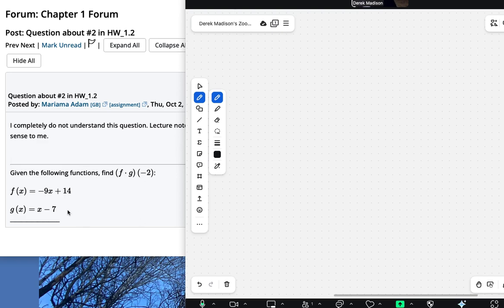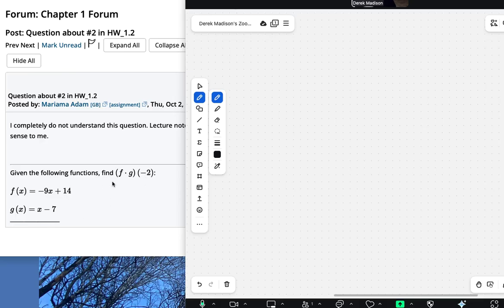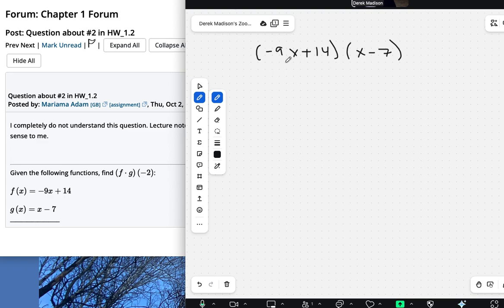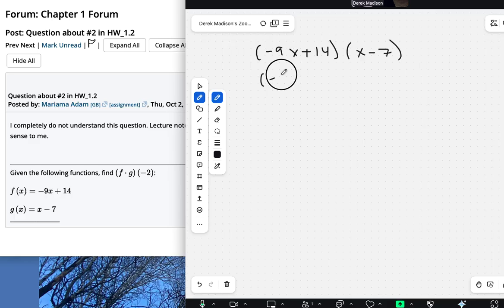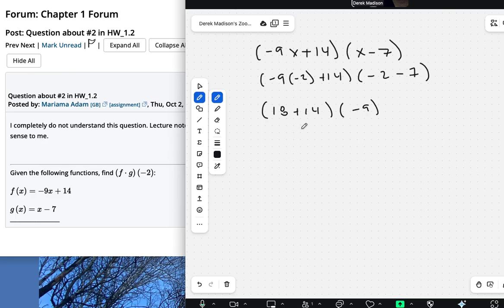Screen Recording 2025 10 02 at 9 01 07 PM